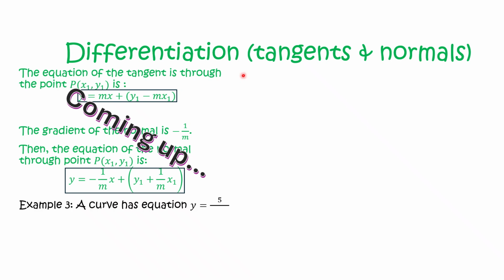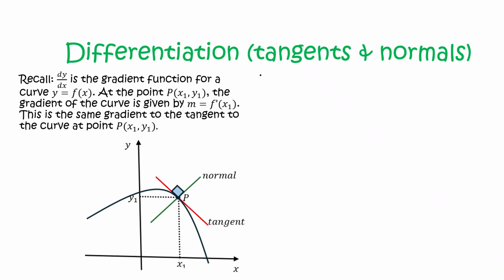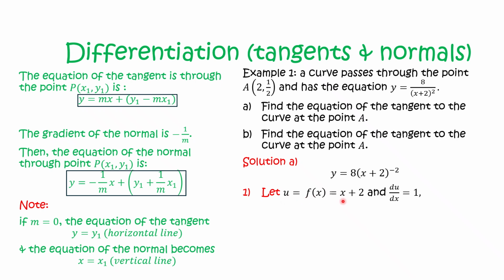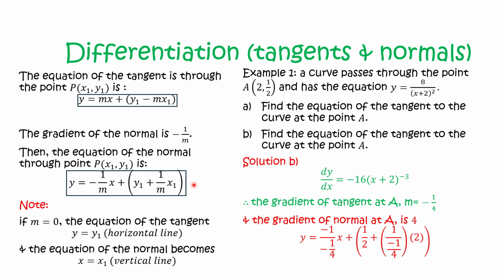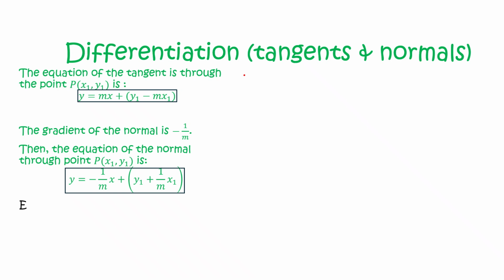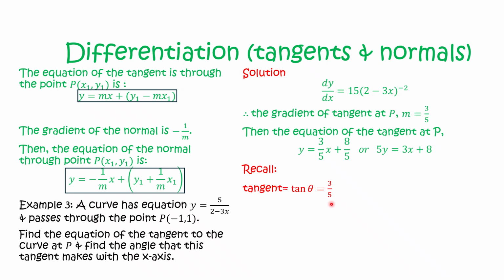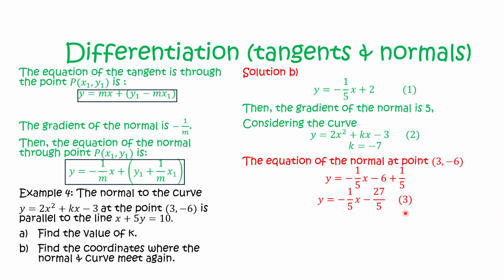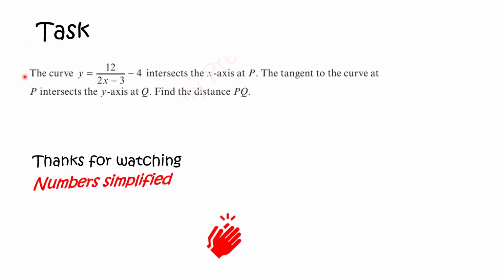Differentiation Part 4 (tangents & normals)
Differentiation_Part 3 (substitution/chain rule)
03:26 Introduction to tangents & normals
06:42 Example 1
12:25 Example 2
15:25 Example 3
19:40 Example 4
26:50 Task